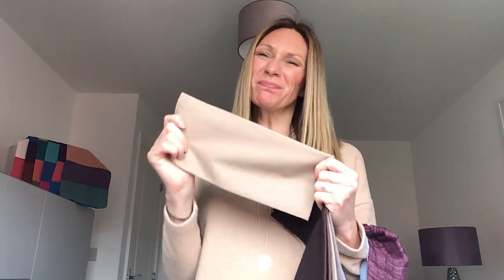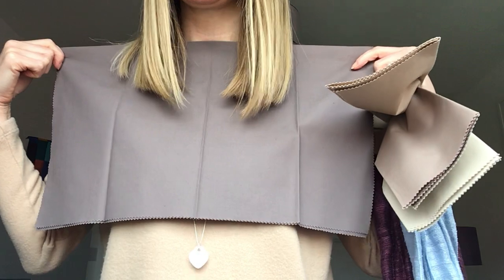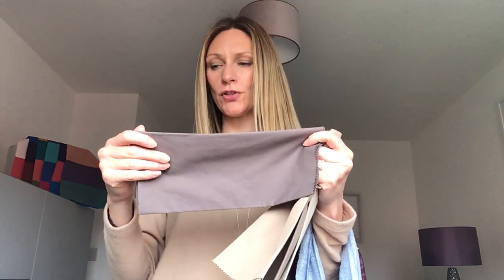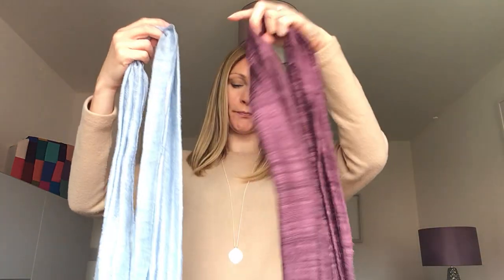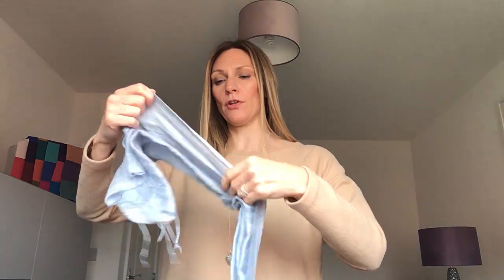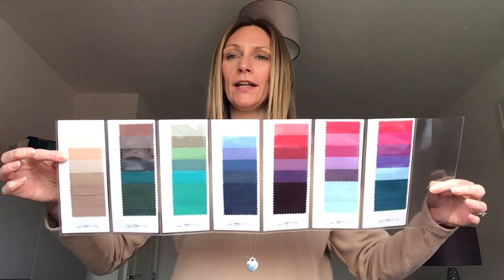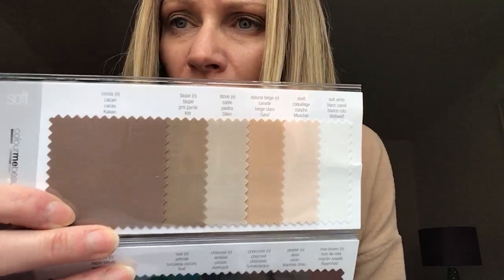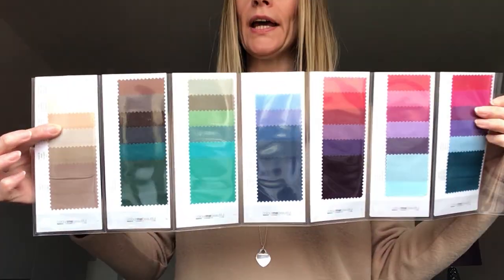How to wear neutrals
Not sure what ‘neutral’ colours are or even how best to wear them?

In a series of videos, Toni Carver at TLC Style & Colour talks about how to wear specific colours depending upon your physical characteristics and colouring type.

In this video, she focuses on neutral colours and how to wear them.

Toni offers virtual and in person colour analysis consultations using the tonal analysis system of analysis and is a trained Colour me Beautiful consultant.